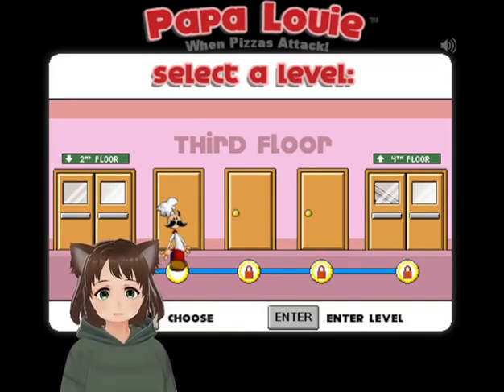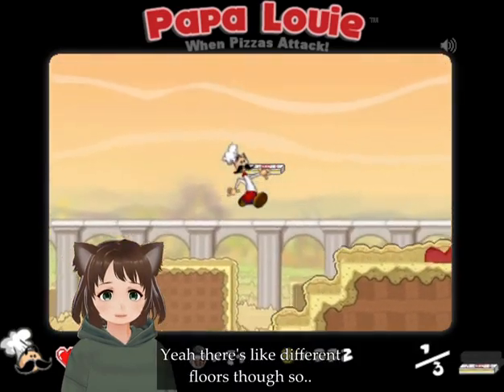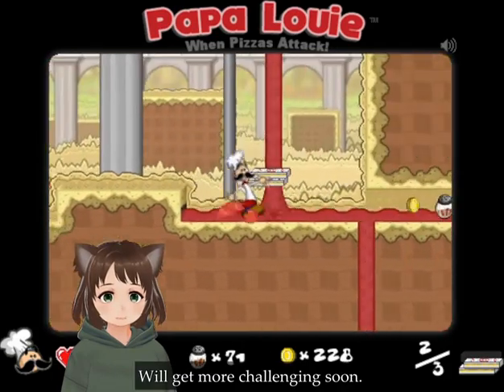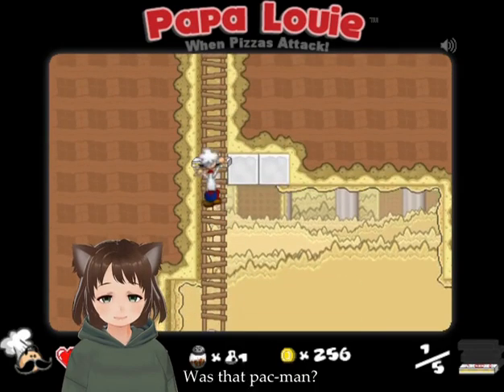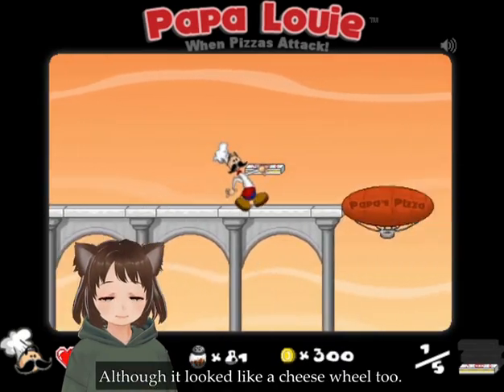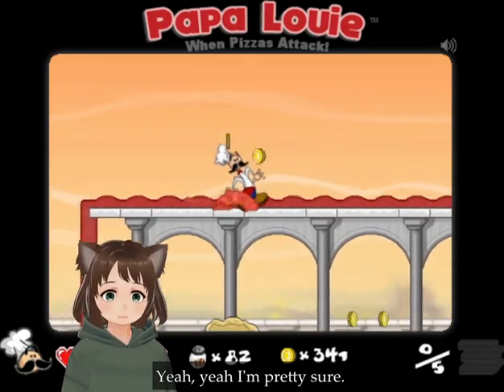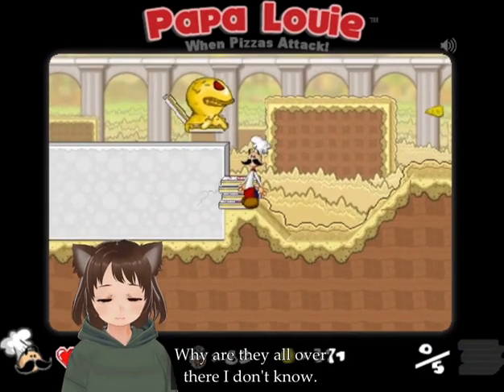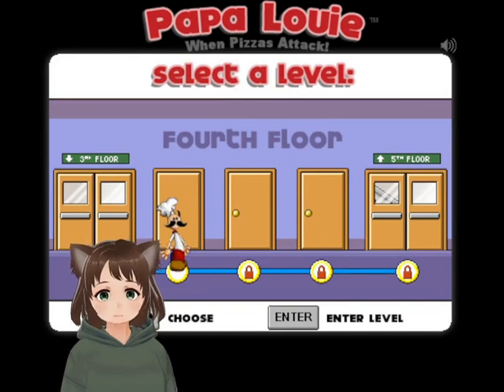Papa Louie: When Pizzas Attack! (flash game)//stages 3-1 to 3-3//all pizza walkthrough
chapters:
0:00 intro
0:35 stage 3-1 aqueducts? sauce-queducts?
2:57 stage 3-2 fight the current
6:27 stage 3-3 marinara rapids
9:35 outro